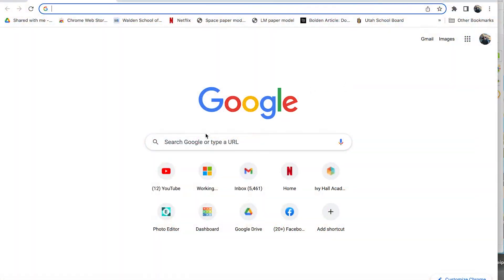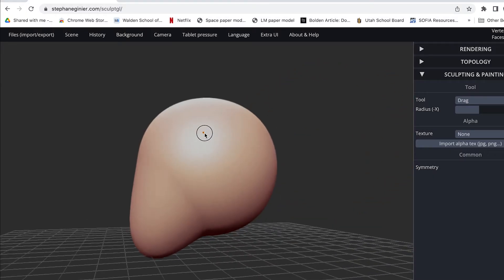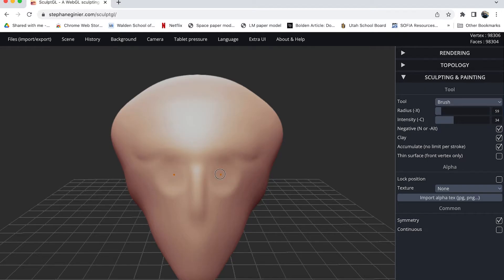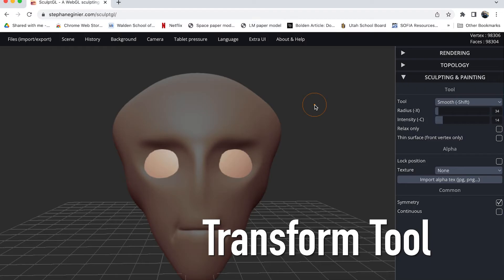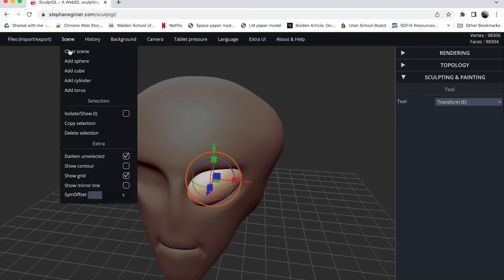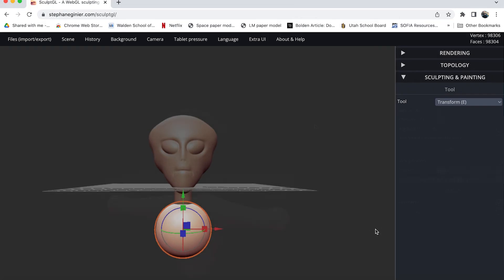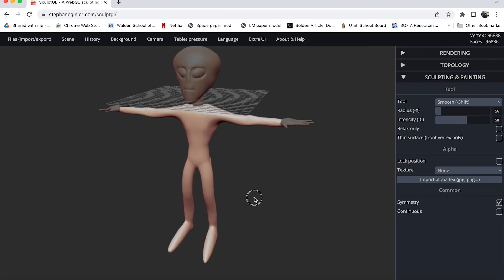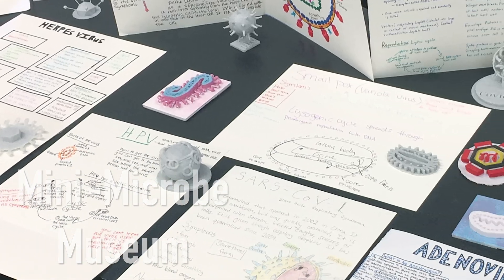SculptGL Video 1: 3D Basics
This is the first of two videos to learn how to create free-form 3D models with SculptGL, a free online modeling tool. Starting out with a virtual ball of clay, you can use tools such as the brush, drag, crease, and smooth tools to shape anything you can imagine. By adding and merging primitive objects such as spheres, cylinders, toruses, and cubes a complex shape can be molded and directly painted on to add texture to your model. OBJ or STL files can be imported and further shaped in SculptGL, then exported to Mixamo or other programs for rigging and animating. In this video I demonstrate how to create a "gray" alien starting with a sphere primitive and other examples of 3D modeling for science concept mastery.
For Teachers: If your students use this video to learn 3D modeling, please let me know how it went with any suggestions by sending an email to: .